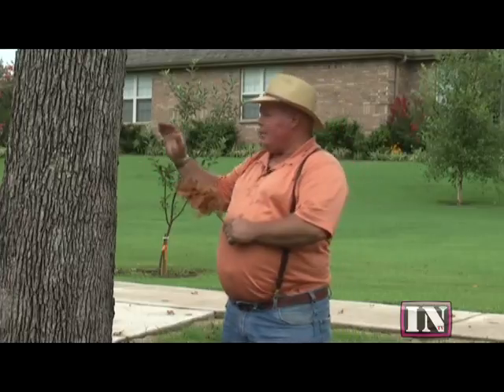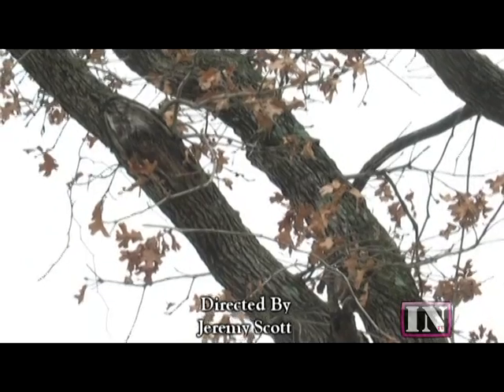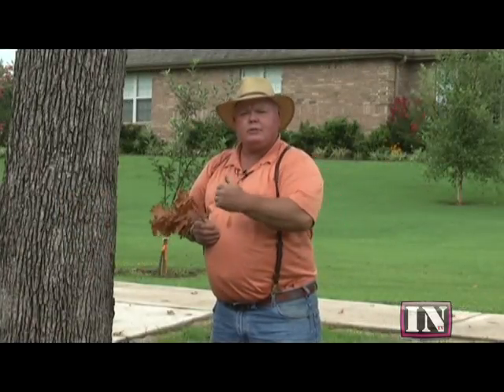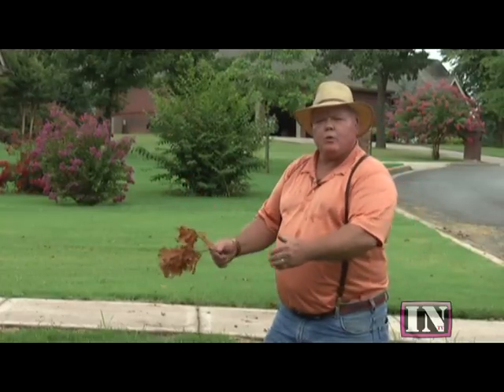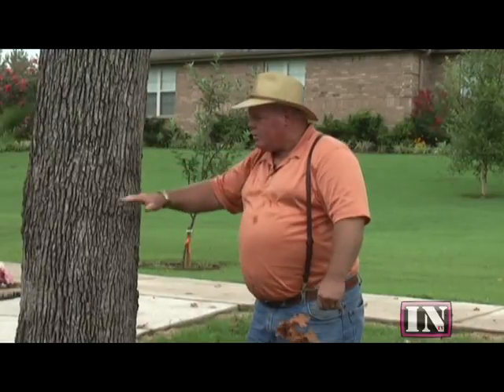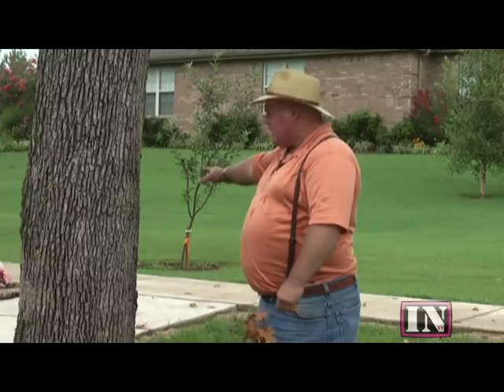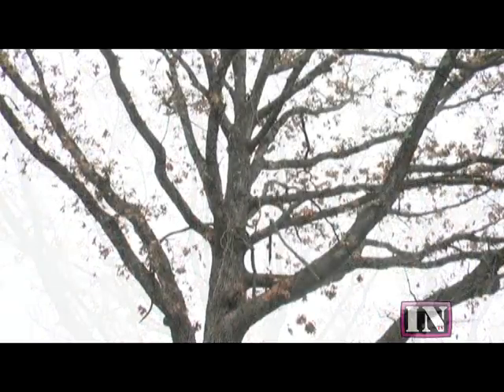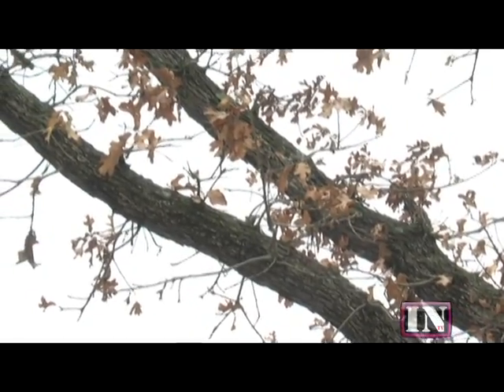OSU4_Trees_2.mpg